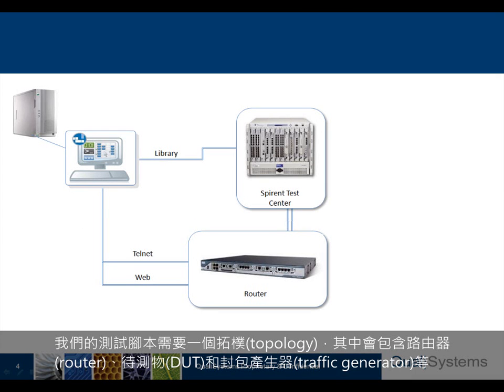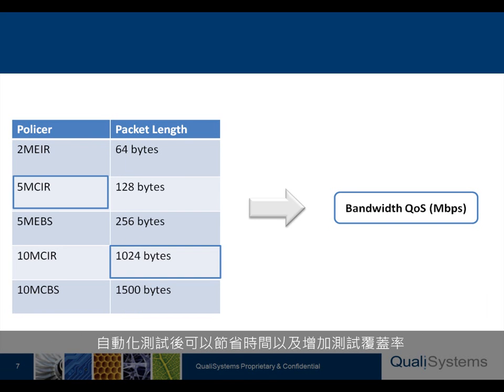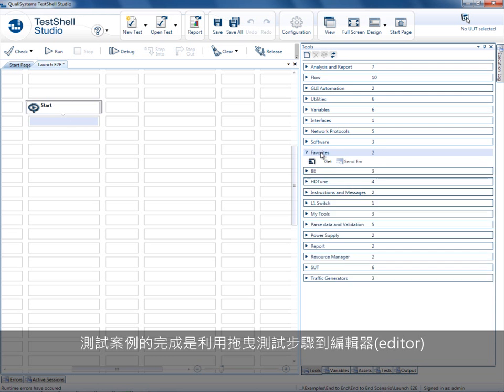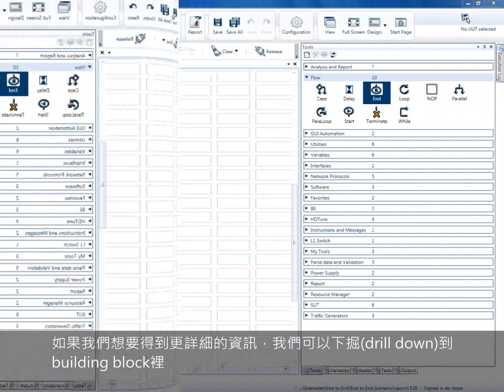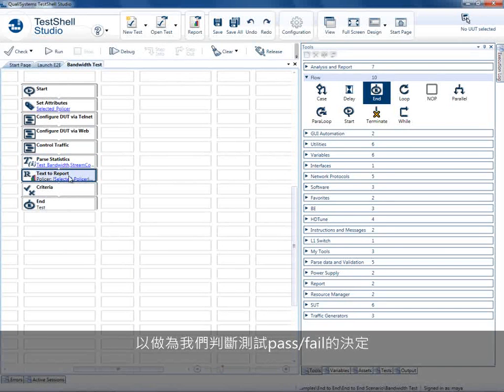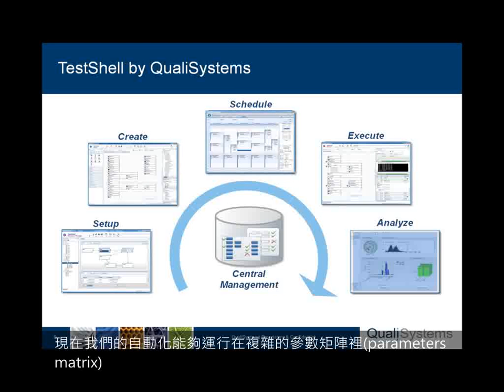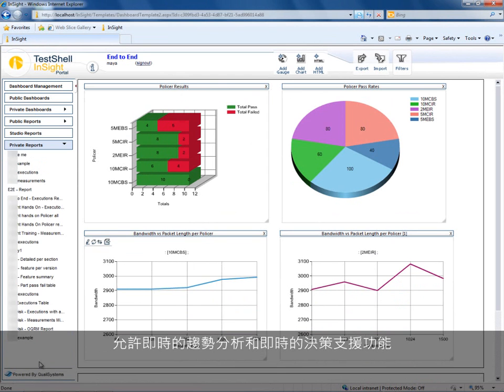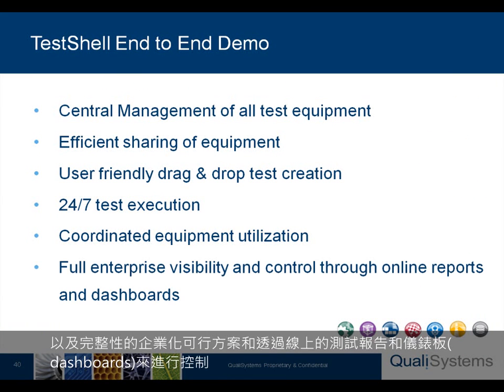TestShell End to End demo (Spirent) - Chinese Subtitle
Our Test Automation platform can address yours challenges in the areas of:
1.       Improving testing efficiency
2.       Increasing productivity in the Lab as well at the manufacturing side
3.       Improving testing coverage